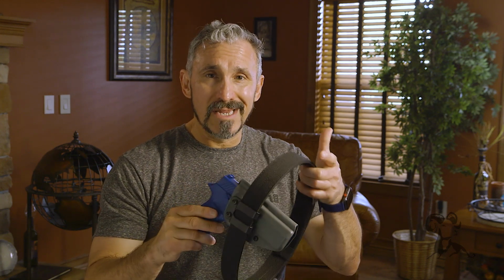Daily Defense #16: Must-Have EDC Gear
In earlier episodes, Jeff covered choosing your EDC gun, but there's more to your daily carry setup than the gun. You can't just get a concealed carry permit, shove the gun in your waistband, and go about your daily business. The gun is really only ONE part of a THREE-part system that also includes a holster and a belt. You want to develop a system that's comfortable enough to carry your gun as often as possible. Be prepared to go through several holsters before you find one that really works for you. You may need more than one holster, anyway, so you can carry in different situations. The belt is critical in bringing all of this together. The more supportive the belt, the more comfortable you'll be, and the more likely you'll be carrying your gun if an emergency arises. Here's why Jeff does not recommend choosing a "niche" firearm: your holster options will be limited. The goal is to easily fit the firearm into your daily lifestyle.